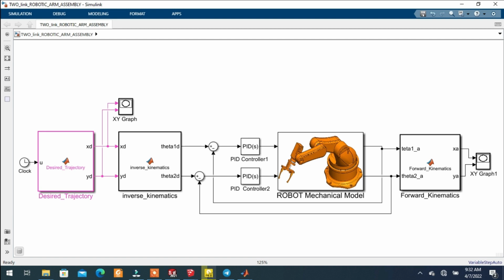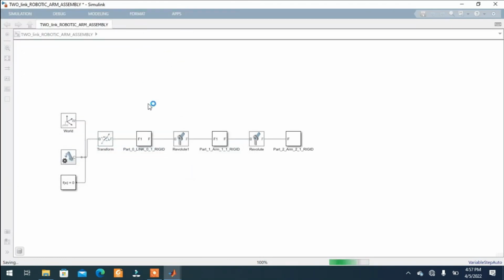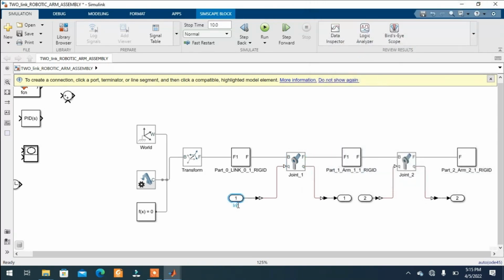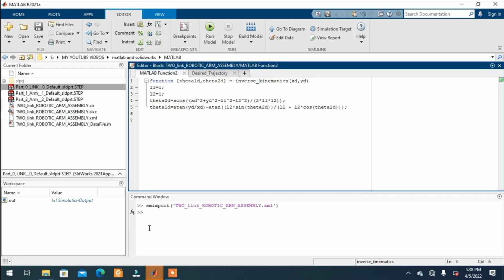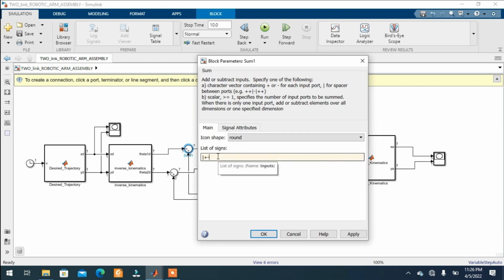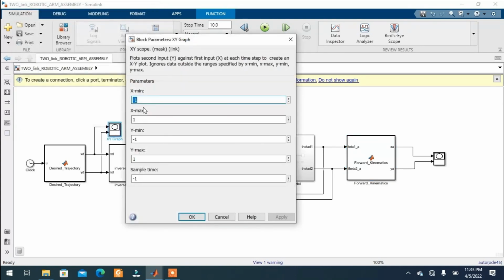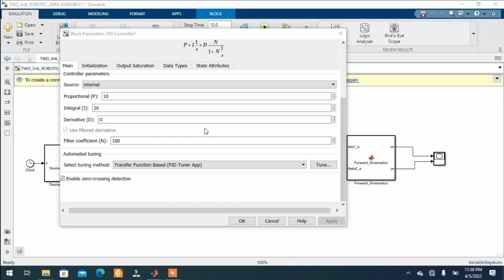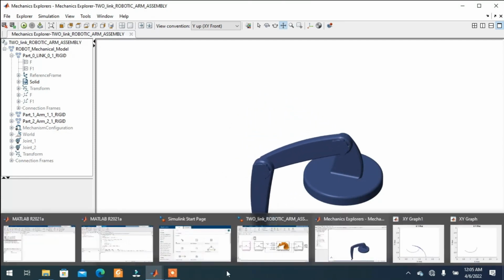Robot SCARA 3 DOF in matlab simulink.